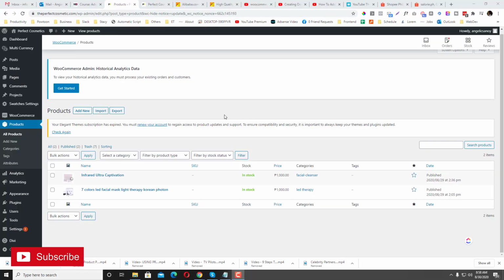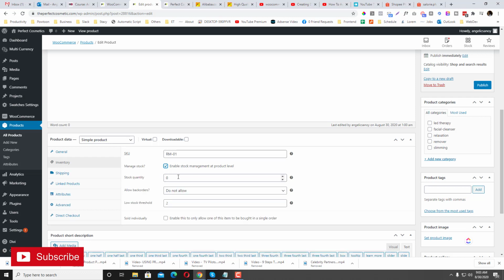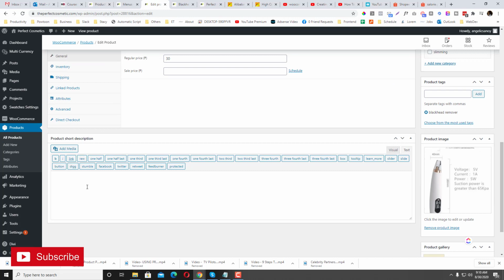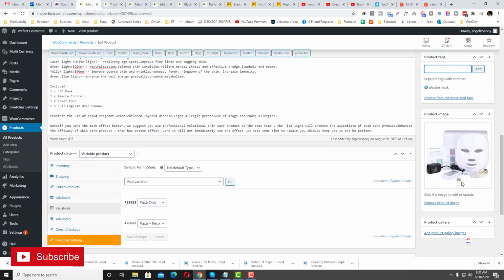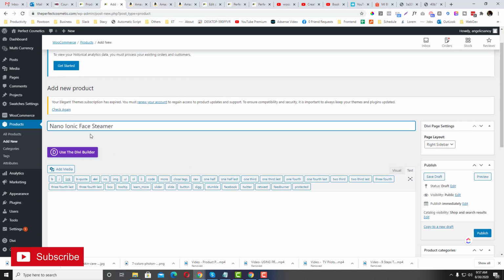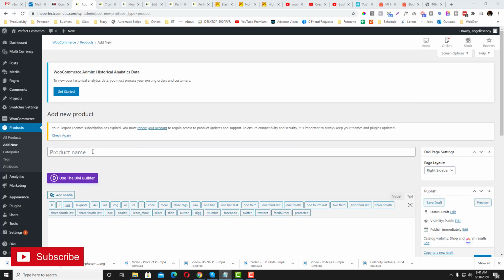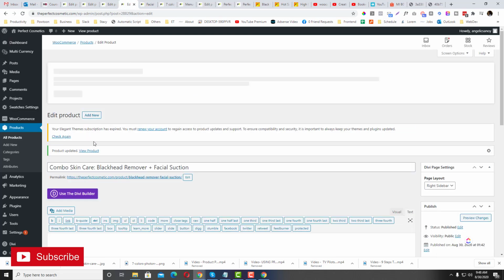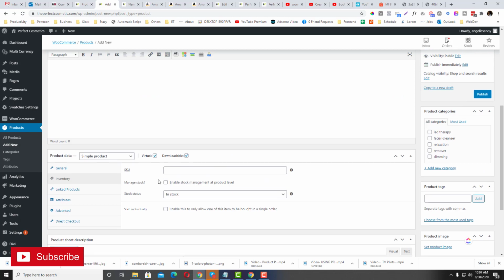WordPress Ecommerce Guide - Complete Guide On How To Use WooCommerce Product Data | WordPress Store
Wordpress Ecommerce is one of the powerful and affordable option to sell products online. Many entrepreneur are scared to choose it because of hawks that it's hard to use so they tend to use other platforms like Shopify.

In this tutorial, I'm going to cover how to easy to add products in your WordPress Ecommerce using WooCommerce plugin.

The video will cover the following:

0:39 - 0:55 Types of Product Data in WooCommerce
1:47 -  2:05 - How To Install WooCommerce Into your WordPress Website
0:59 - How to use Simple Product Data in WooCommerce and it's basic functionality
5:17 - How To Change the Shipping dimension on your WordPress products shipping dimension
7:06 - 7:14  How To Linked Products in WooCommerce For Upsell/Cross- Sells
7:15 - How To Add purchased note in WooCommerce to your seller.
9:31 - How To Add Product Images in WooCommerce
9:41 - How To Rename Properly Your WooCommerce Products To Be More SEO Friendly
11:53 - How To Add short description in your individual WooCommerce product pages.
12:14 - When you should be using variable products and how to connect your WooCommerce attributes and variations to come-up with additional selection on your Woo Products
12:55 - How To configure your WooCommerce attributes
14:40 - How to setup your WooCommerce product variations
21:57 -  How To point your WooCommerce products in an affiliate link like Amazon using Affiliate/External Product data
25:23 - How To group your product categories and create a combo products/package in WooCommerce using Grouped Product Data
3:38 - How To sell eBooks and other digital products in your WordPress Ecommerce by ticking the Downloadable and Virtual Options.

Just a side note, In order to have a running wordpress store, you need to configure your WordPress.org first and install a WooCommerce plugin! Hey, I know that sounds geeky but I swear, no sweat involve! A lot of web hosting offers simple WordPress installation. Here's my tutorial